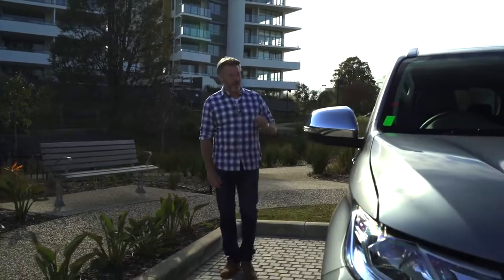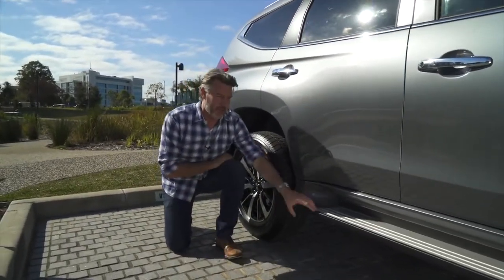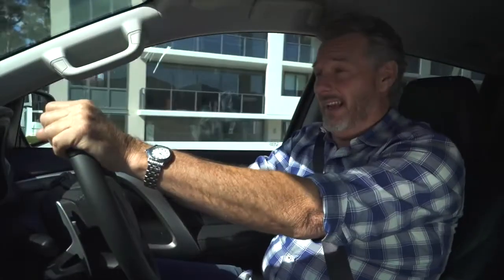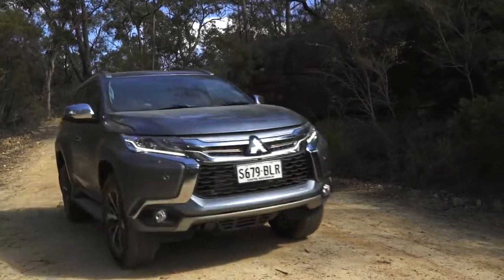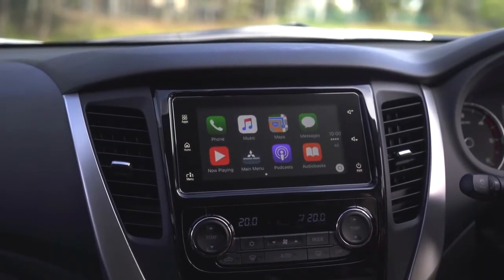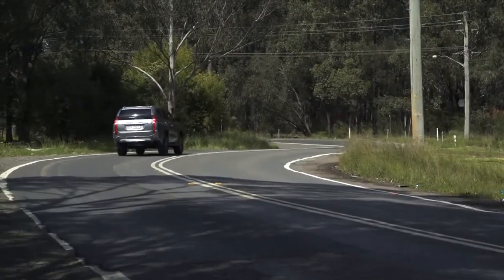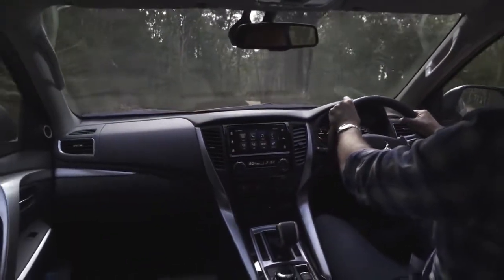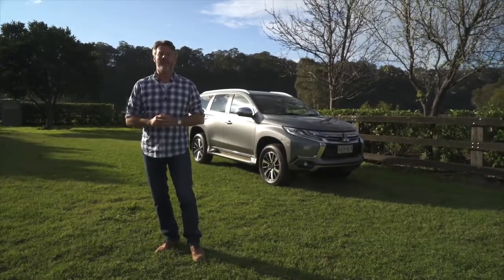17MY Pajero Sport Under the Metal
The new 2017 Mitsubishi Pajero Sport is the most technically advanced off-roader to be produced by Mitsubishi Motors. Join Barry Du Bois as he explores the new vehicle.